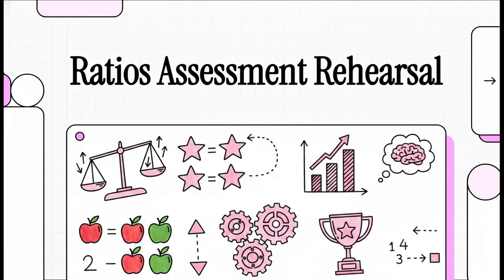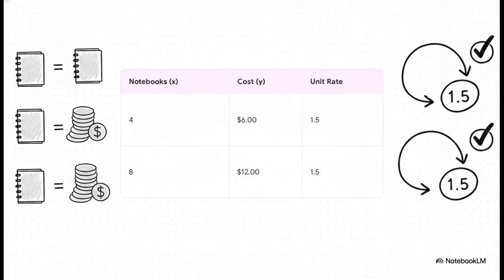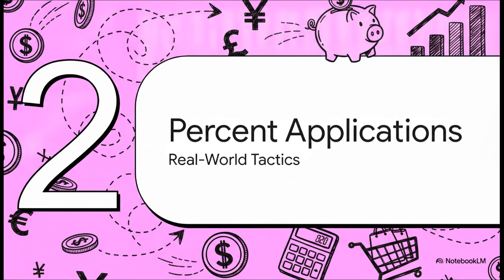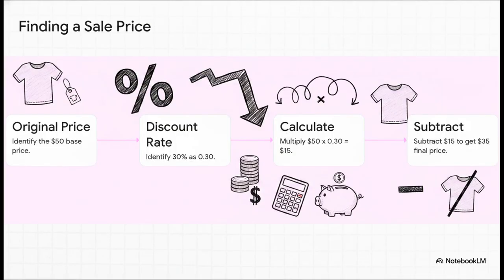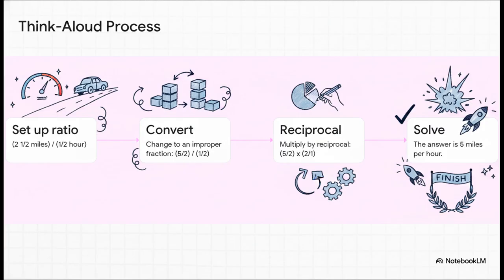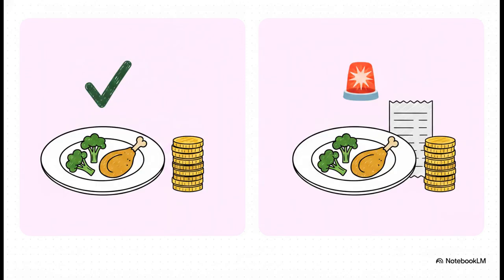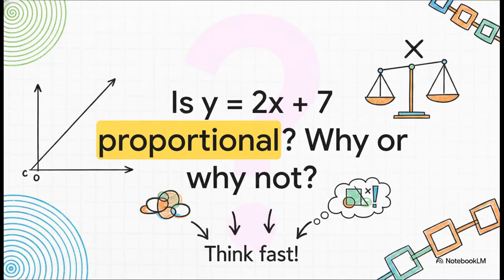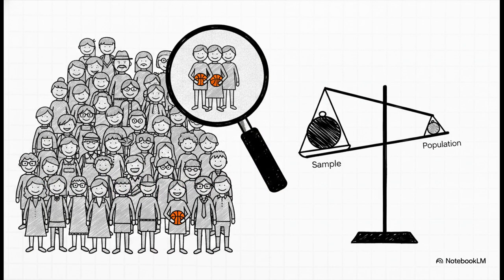Grade 7 Math U05 L02 — Ratios: Assessment Rehearsal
Get test-ready on ratios: unit rates with fractions, percent problems, and how to spot tricky wrong answer choices.
A Grade 7 Math lesson (Unit 5 Lesson 2) assessment rehearsal.

Chapters:
0:00 Intro
0:40 Section 1: Unit rates and proportions
2:35 Section 2: Real-world percents
3:33 Section 3: Strategy session
4:35 Section 4: Spot the distractors
5:53 Section 5: Timed self-check

This Solbee Explainer supports the Saint Paul American School Grade 7 Math course and develops understanding of U05 L02 — Ratios: Assessment Rehearsal through clear examples, guided reasoning, and student self-checks.